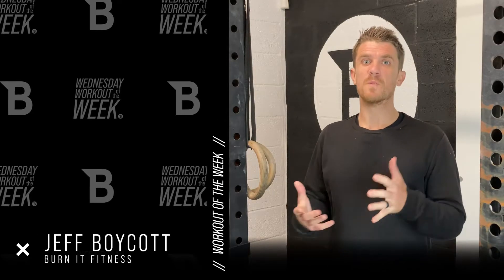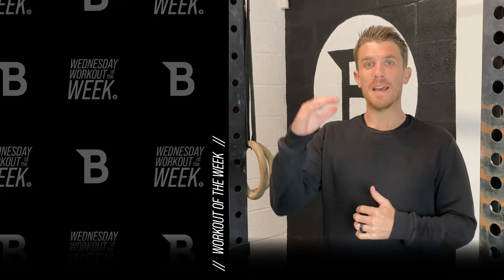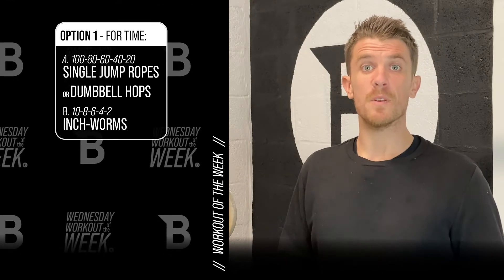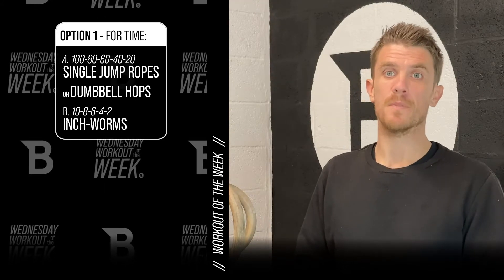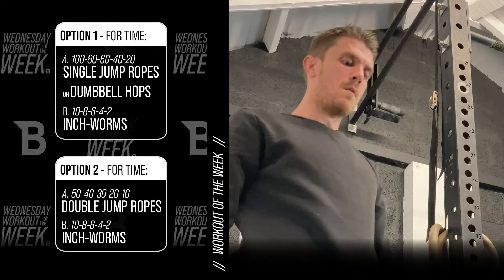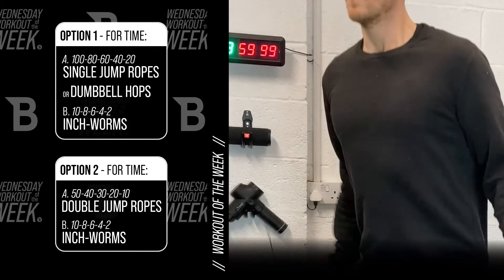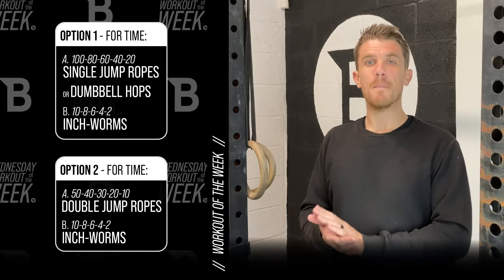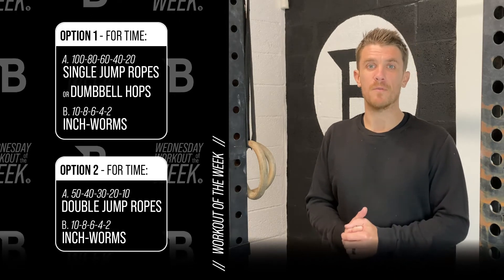Workout of the Week - JUMP ROPE LADDER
iPhone SE (4K 30fps)
Rode Podcaster
Adobe CC Premiere Pro
Adobe CC After Effects
Adobe CC Photoshop
Adobe CC Lightroom
Adobe CC Illustrator
Apple MacBook Pro Early 2015
Apple iMac Late 2015

TRACKLIST
Ooyy - Dreaming of Lhotse